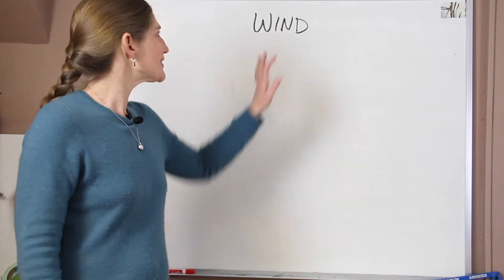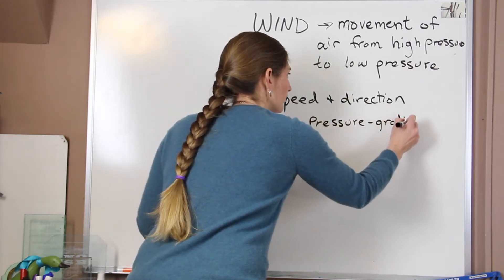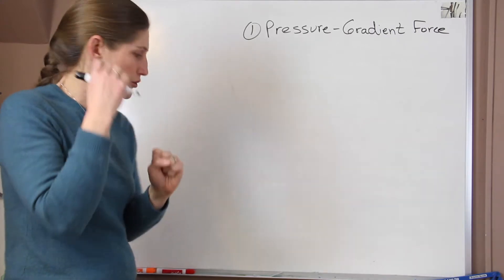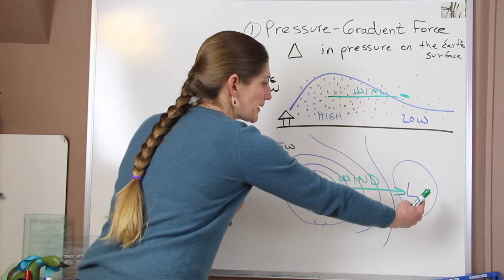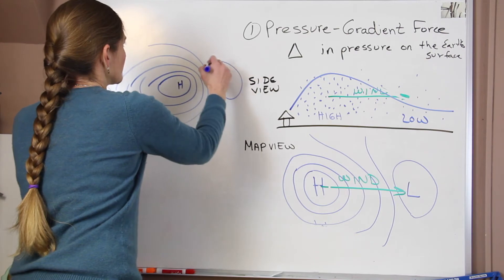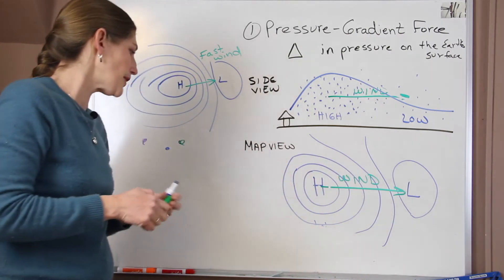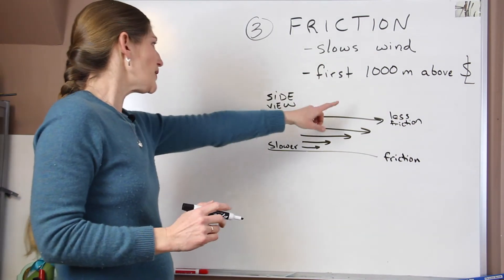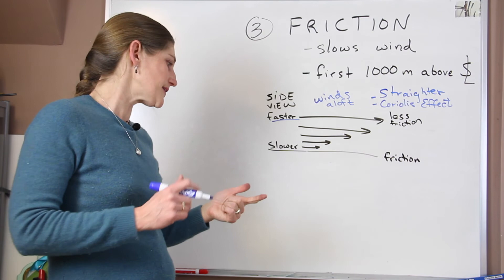What is Wind?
So, what is wind anyway?  How does it relate to the global wind belts and local winds?  Start here to find out more about the three factors controlling wind!